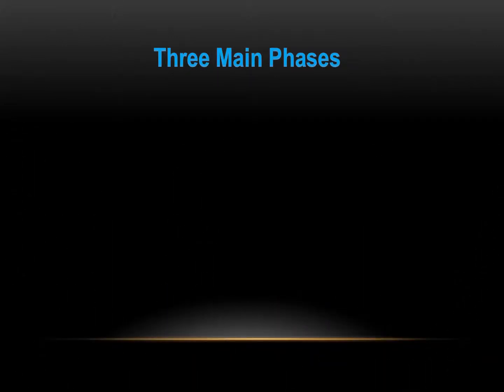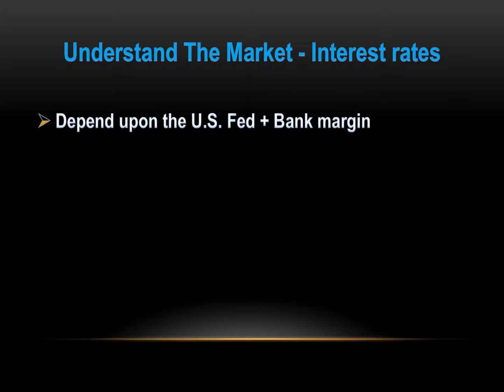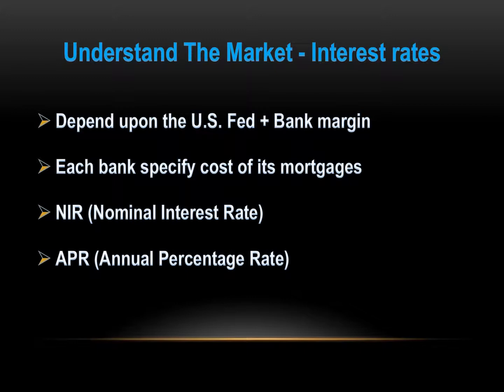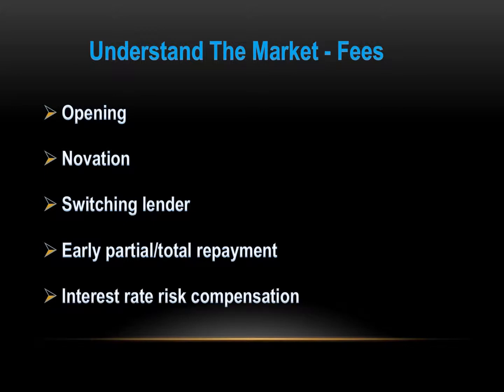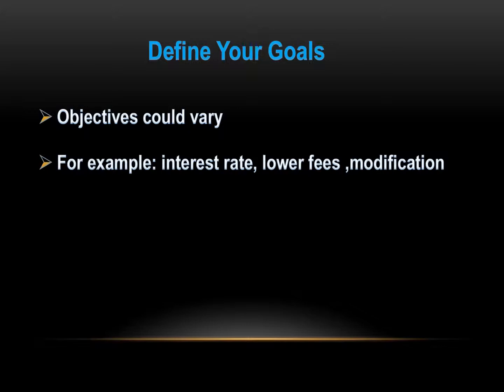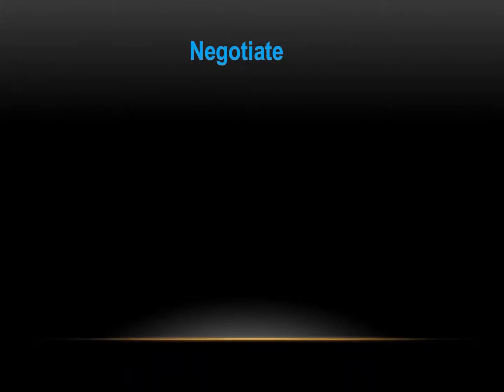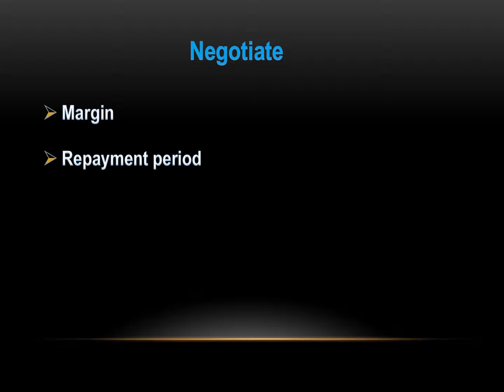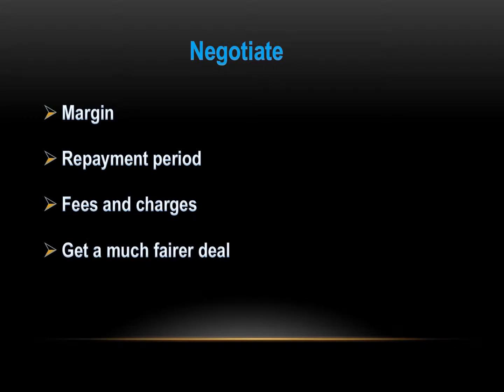How To Negotiate For Better Mortgage Conditions: Guide For Borrowers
Timeline:

00:00 Intro
00:30 Three Main Phases
00:48 Understand The Market - Interest Rates
02:05 Understand The Market - Fees
04:08 Define Your Goals
05:22 Negotiate
06:35 Tips For Negotiation

🙏 Follow us 🙏